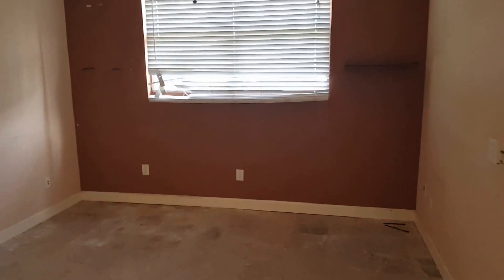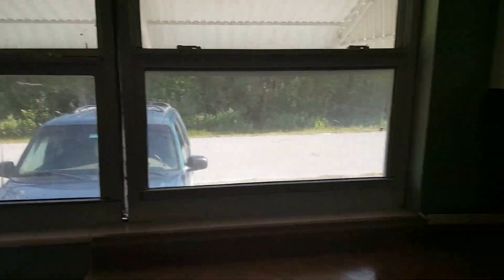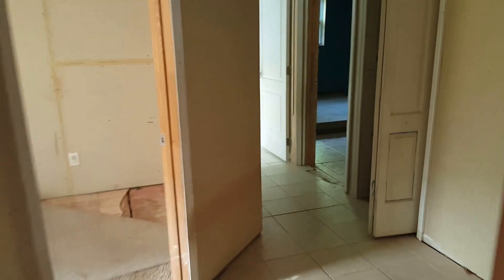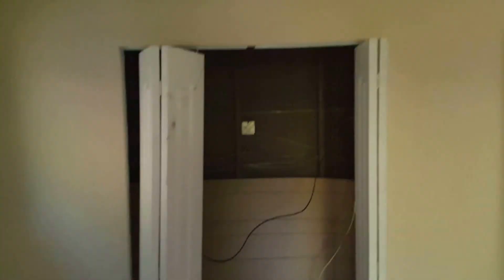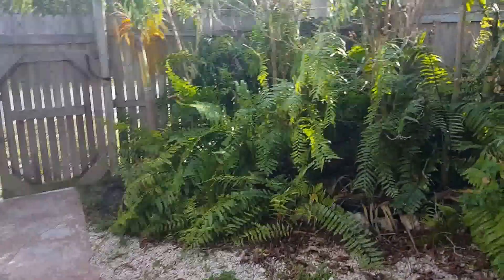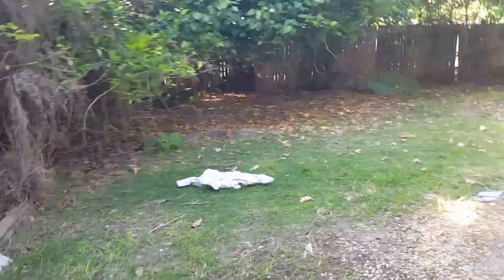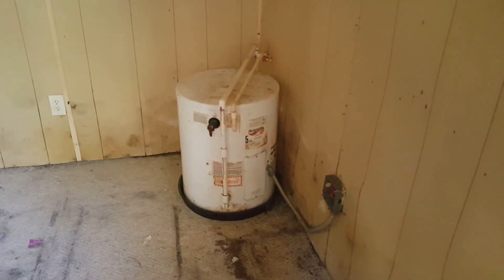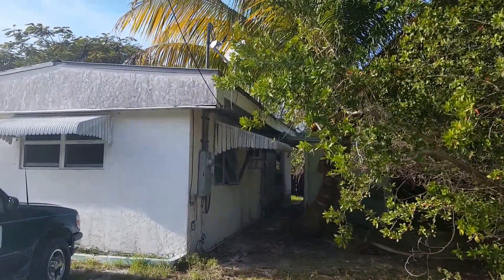Walk through of home at 31565 Avenue A, Big Pine Key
Walkthrough of a property at 31565 Avenue A, Big Pine Key for Coco Plum real estate. Nice sized property in need of major renovations and rehab, for more info.